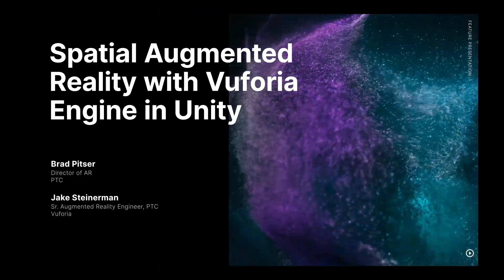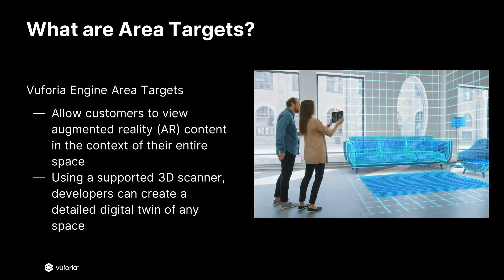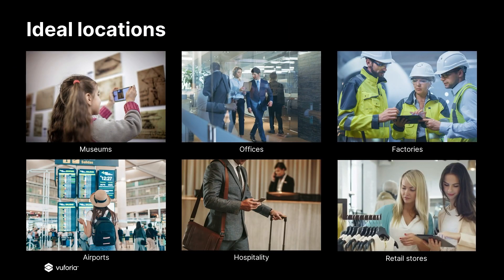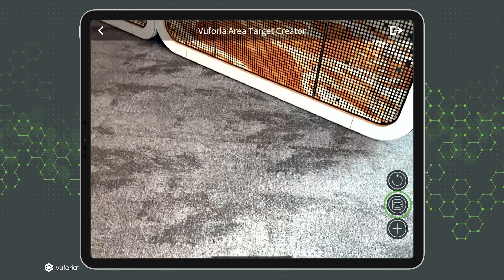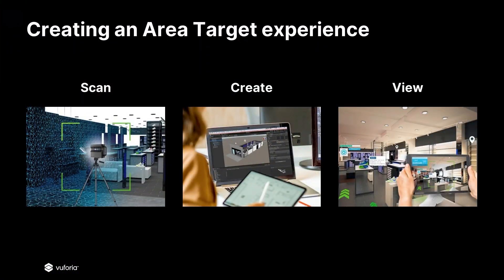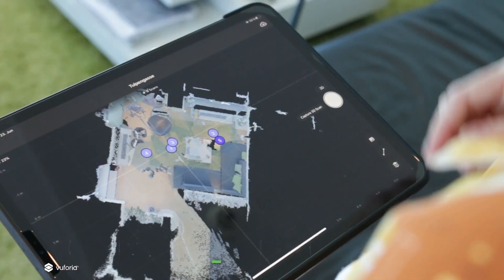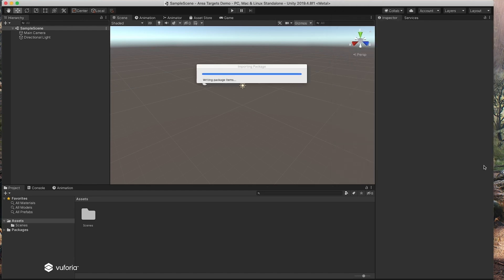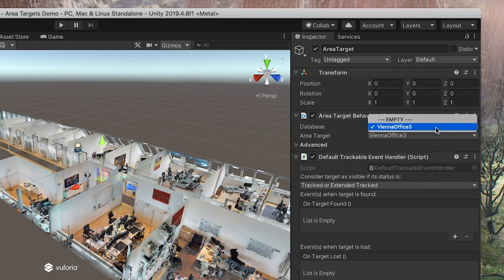Spatial augmented reality with Vuforia Engine in Unity | Unite Now 2020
Learn how to create a spatial AR application using Vuforia Engine Area Targets in Unity. Area Targets utilize 3D scans of a location and are designed for experiences in large indoor spaces. From retail stores to factory floors – Area Targets enable better tracking and augmenting of spaces and stationary objects.

Speaker(s):
Brad Pitser, Director of AR, PTC Vuforia
Jake Steinerman, Senior Augmented Reality Engineer, PTC Vuforia

📺 Dive into Unite Now year-round to join us for live sessions or watch sessions on-demand
📝 Did you find this video useful? Room for improvement? Complete this survey to let us know